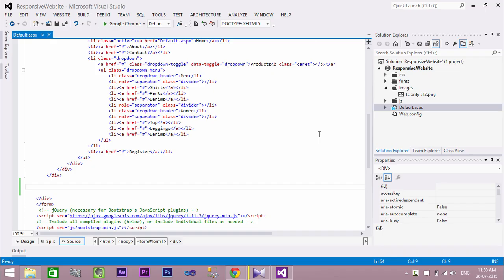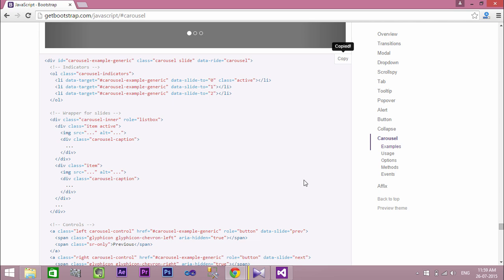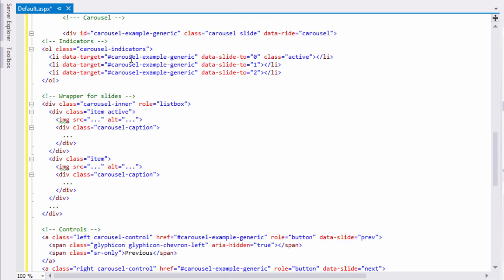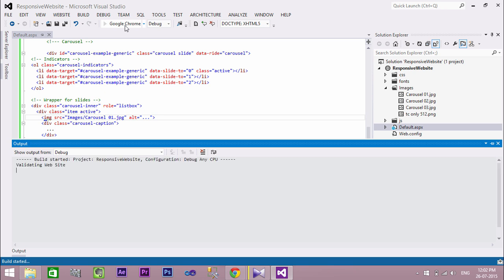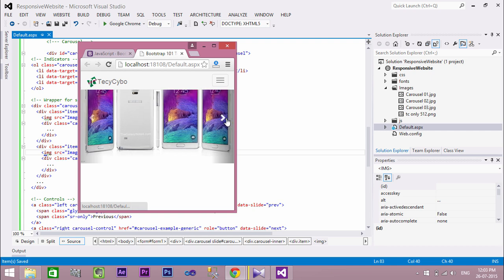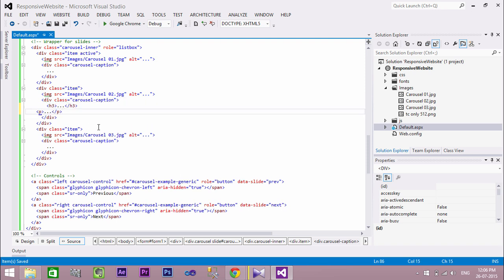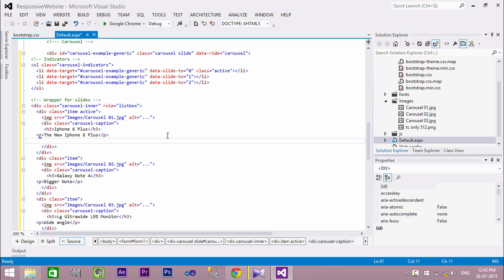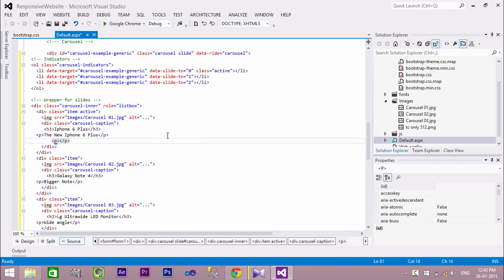Responsive Website - ASP .NET & Bootstrap - Part 3 - Carousel, Image Slider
Responsive Website Design with ASP .NET & Bootstrap
In this video we will discuss  Carousel (Sliding Image)